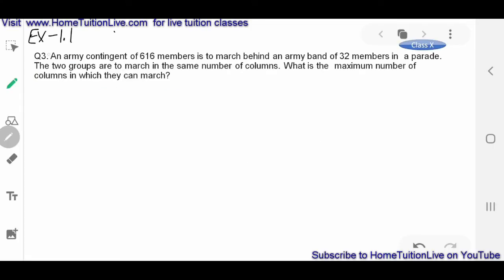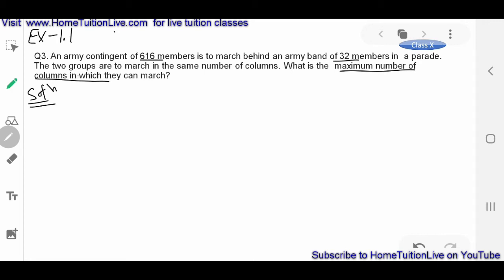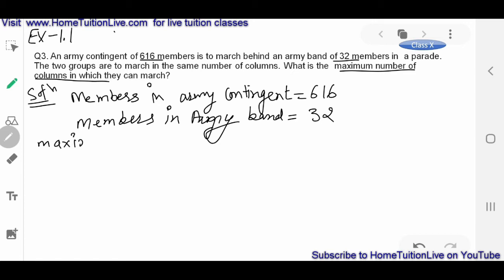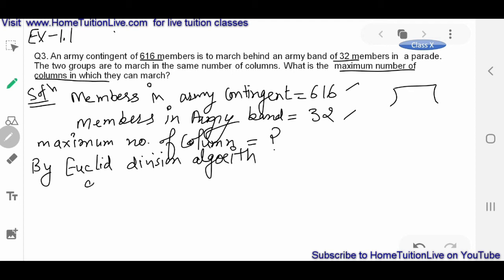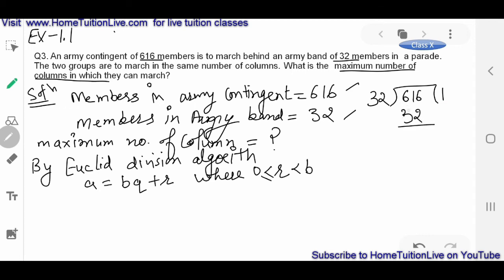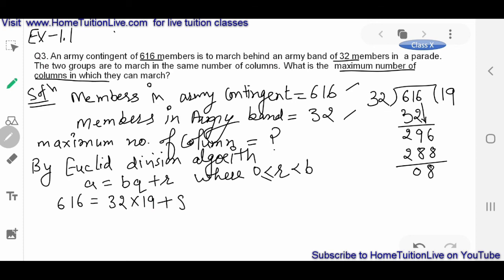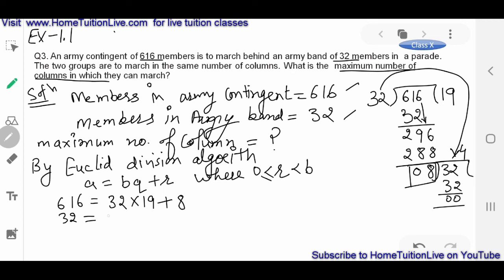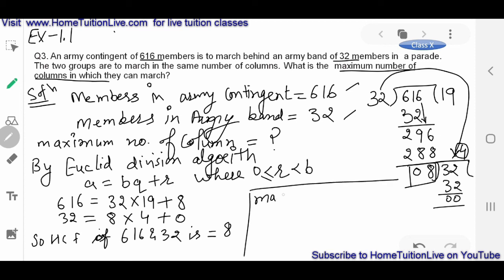Maths Class 10th (Xth) NCERT Chapter 1 Ex-1.1 Question 3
This video is part of video series for class 10th (X th). Introduction to Real Numbers which is NCERT class 10th Chapter 1 topic is covered in this video.To join our online classes please send us inquiry @ or visit HomeTuitionLive.com.Alternatively, you can fill out the form subscribe to this channel for more video tutorials.